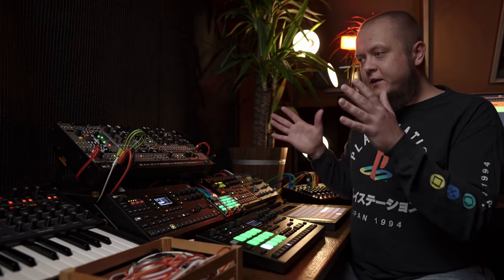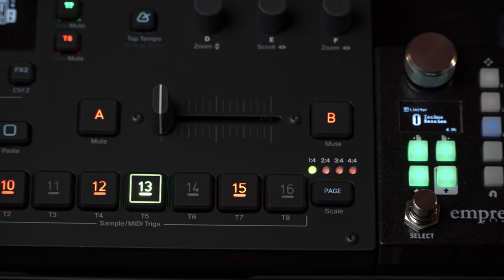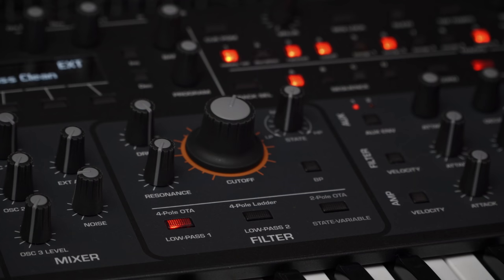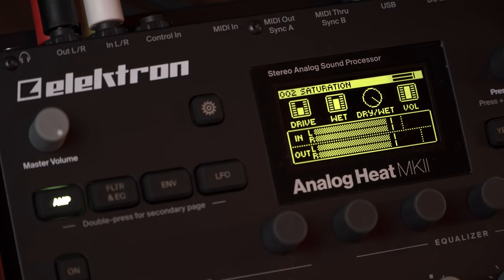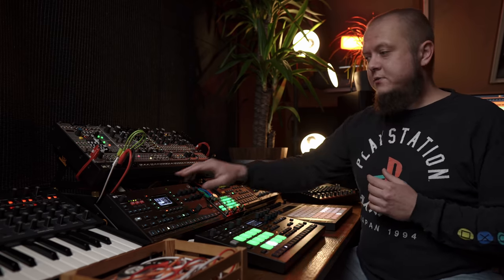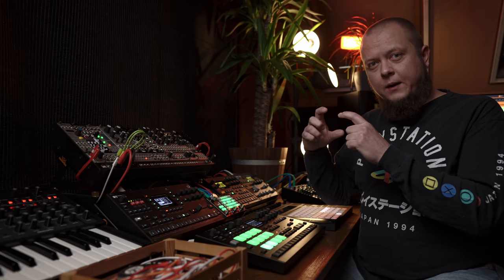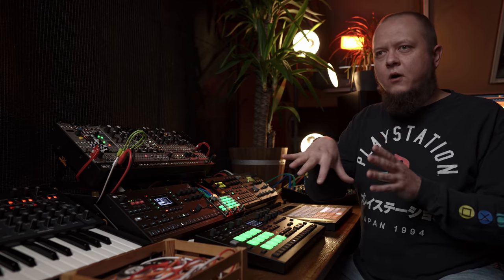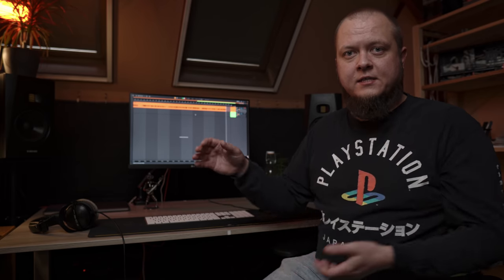Studio Update 2021 / Talking about my Electronic Music Production Workflow and More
In this video I wrap up 2021, make a studio tour, talk about different areas in my home studio, talk about my music production desk and other desks, explain studio audio routing, share some future plans and make an announcement about launching my Patreon!

👆 If you purchase something using these links I will get a little commission without any extra cost for you! Thank you!

⏱️ Timestamps
0:00 Intro & Tape Story
1:59 Studio
4:31 YouTube Desk
5:39 Music Production Desk
6:42 Gear Walkthrough
14:03 Audio Routing / MIDI / USB
19:14 DIY Rack Unit
20:30 Office Desk & Storage
22:34 Final Words & Patreon

🌍 Hello World! My name is Ihor.

This is my channel where I share my experiences, ideas, reviews and tutorials related to Electronic Music Production. I focus mostly on Techno and House music. In my Studio on my Music Production Desk you will find a variety of different gear like: digital and analog synth, eurorack modular, drum machine, sampler, effect, mixer, guitar pedal, MIDI controller. Also software: DAW, Ableton, VST, plugins.

I am myself an engineer and I am quite obsessed with the Music Technology and Sound Design. I like making music without a computer. I like playing Electronic Music Live with my Minimal Dawless Setup. I love Eurorack Modular Techno and always keen to talk about the modular workflow. I love the Elektron Workflow! I am a fan of Intellijel and Noise Engineering.

I strongly believe that nothing can be better than a good Dawless Techno Jam!

I watched all the Techno Tutorials on YouTube! (I think)

✌️ Peace.